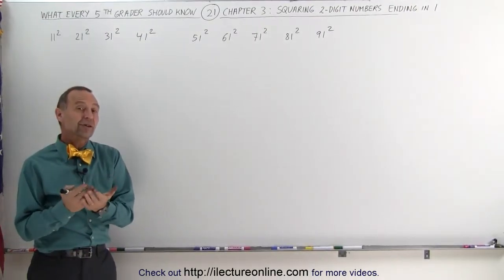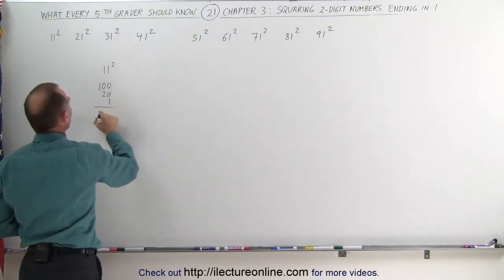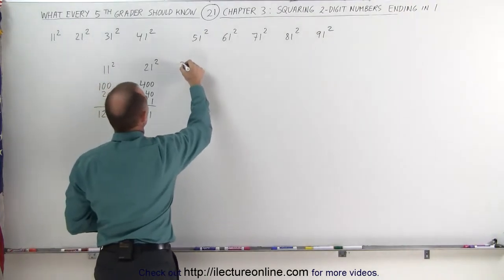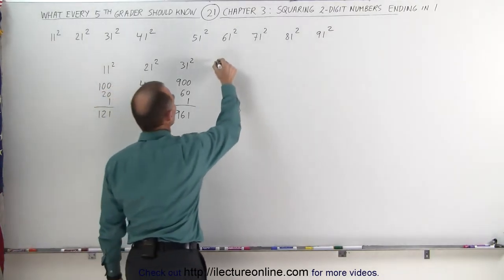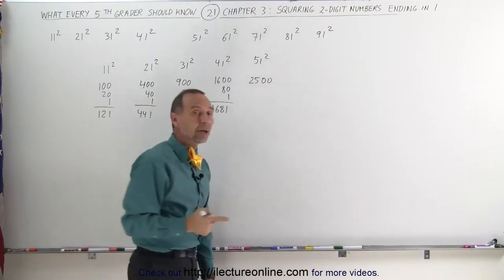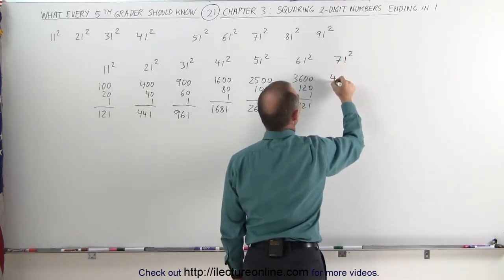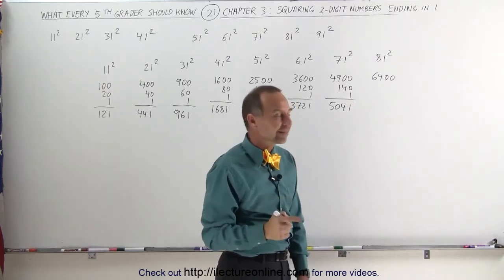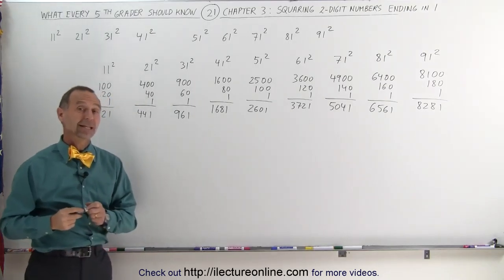21.Math What Every 5th Grader Should Know (21 of 25) Ch 3 How to Square 2 Digit Number Ending in 1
How to Square 2 Digit Number Ending in 1 | By Predestined Future Global Leaders Academy